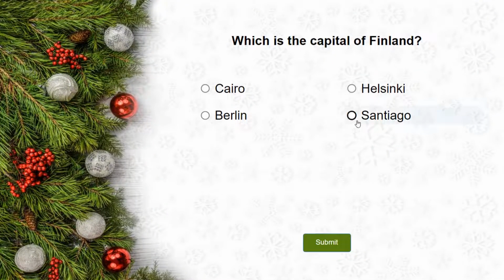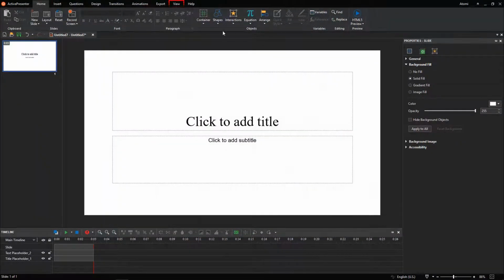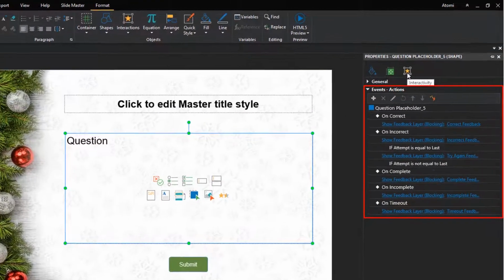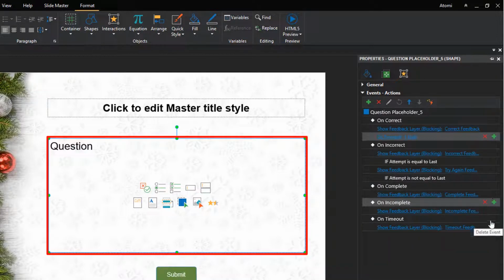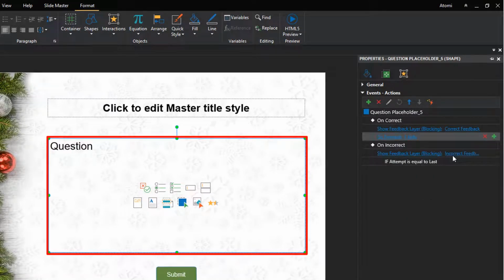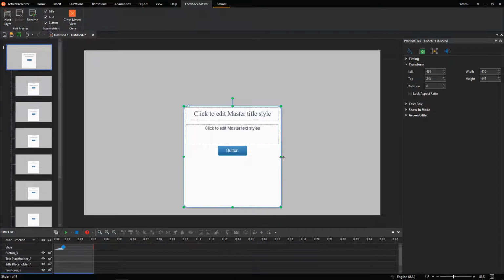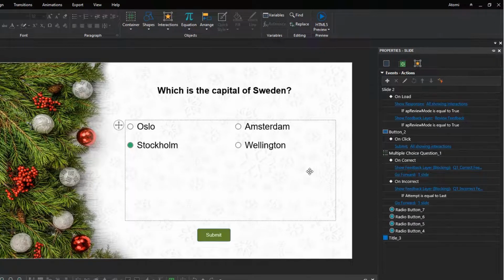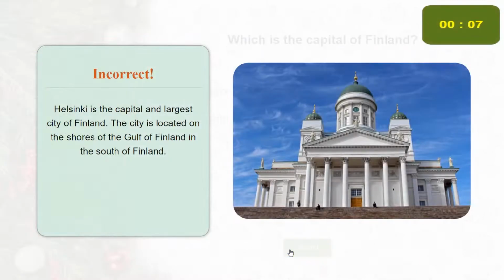How to Adjust Feedback Duration - ActivePresenter 8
In today’s video, let’s learn how to adjust the feedback layer duration in ActivePresenter 8. Then, make your slide advance to the next slide automatically.
0:00 - Introduction
0:28 - Adjust Feedback Layers' Duration
1:05 - Make Slides Advance Automatically